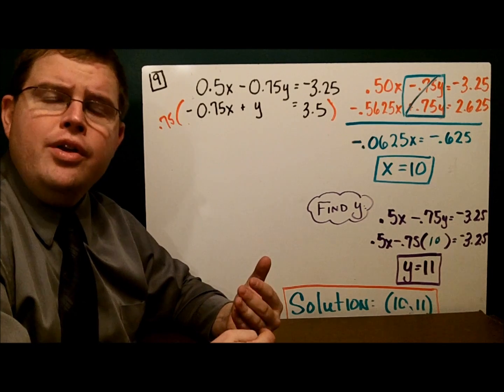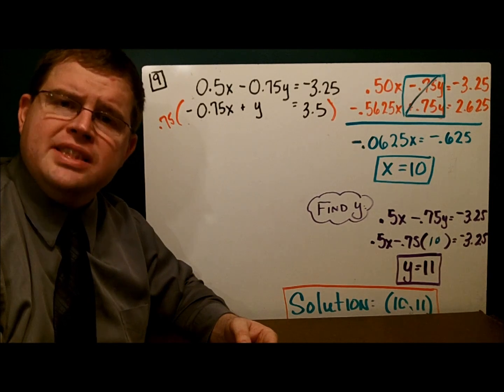Solving Linear Systems - Elimination/Addition Method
Solve a linear system of equations by using elimination (sometimes called solving by addition, or solving by linear combinations) Check out Mr. Dorey's Algebra Handbook - A comprehensive guide and handbook for Algebra students.